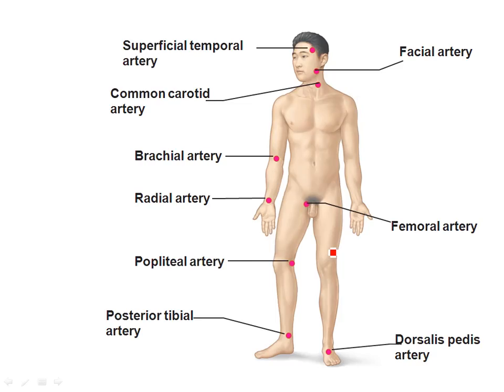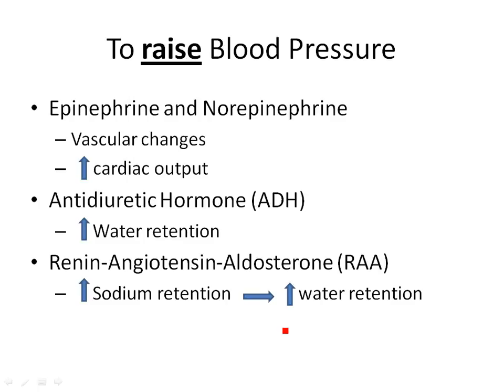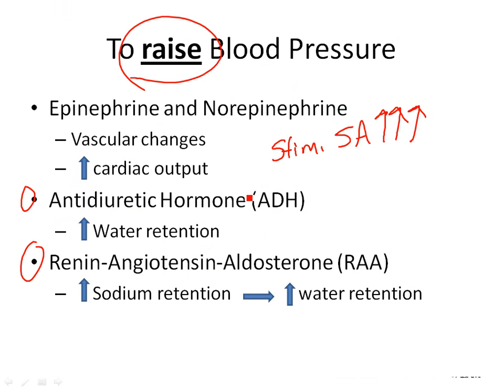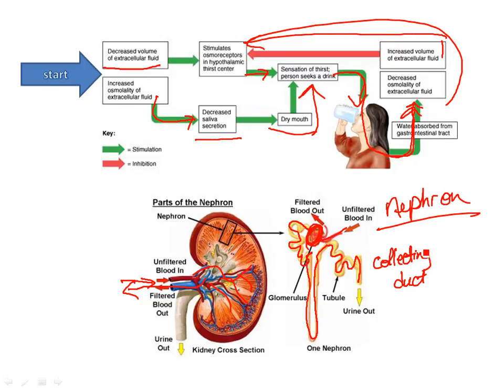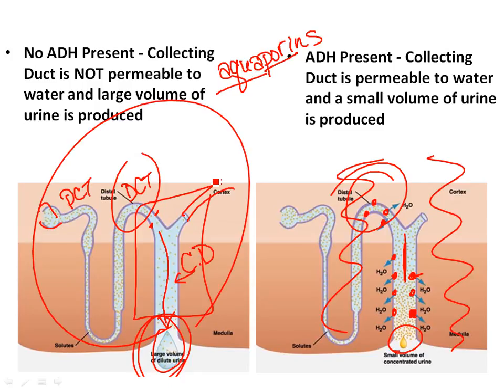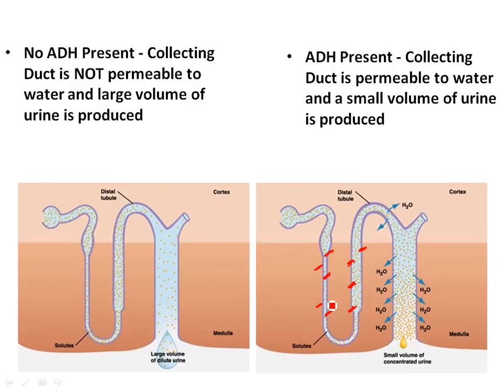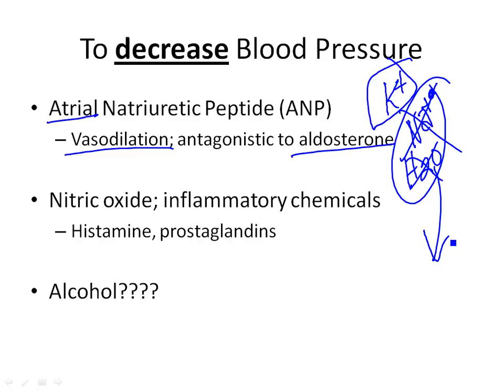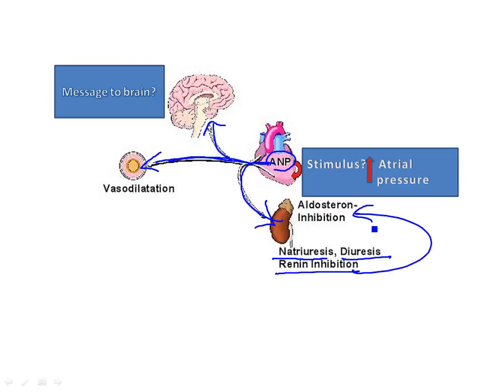Chapter 19 Regulation of Blood Pressure